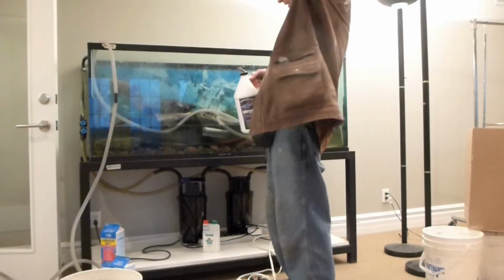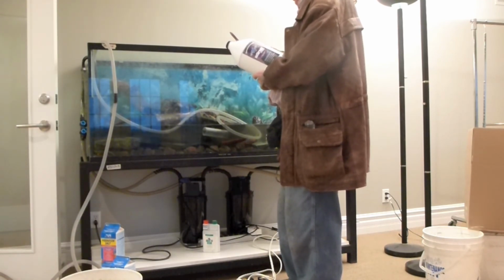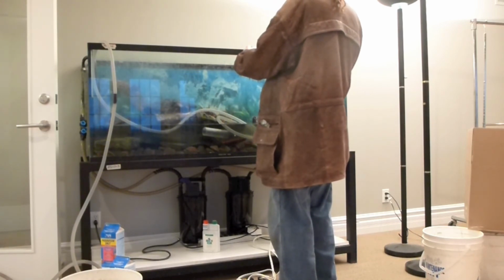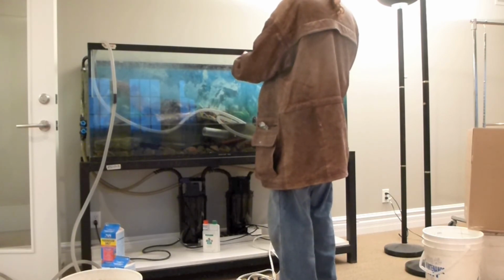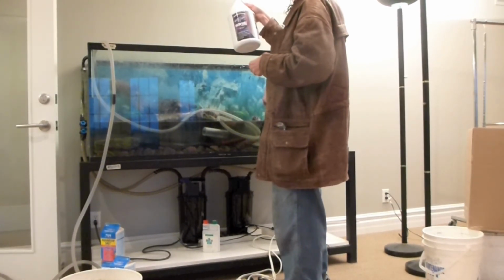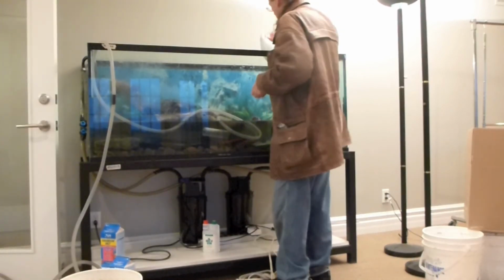# 1663 Turtle Move Part Ten Carls Aquarium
Turtle Move Part Ten Carls Aquarium